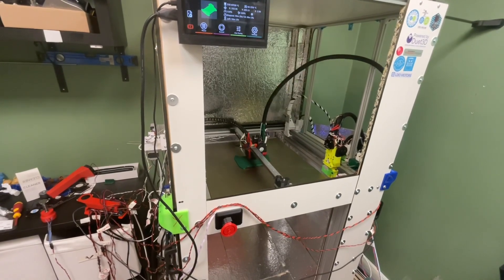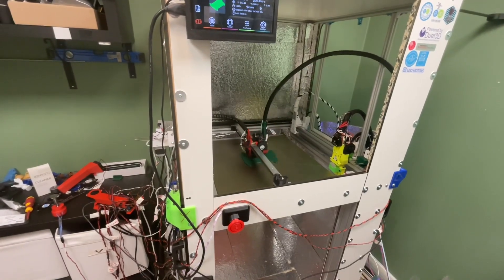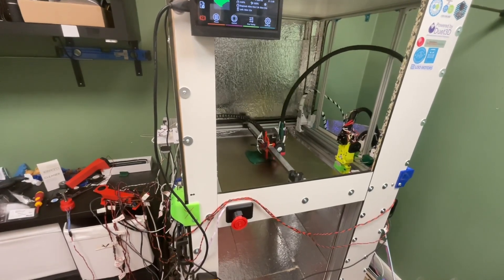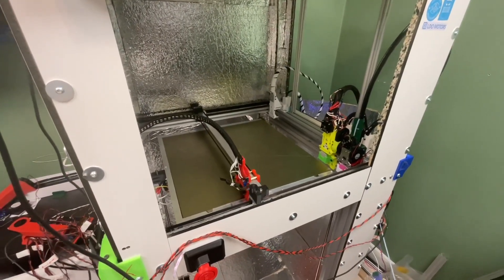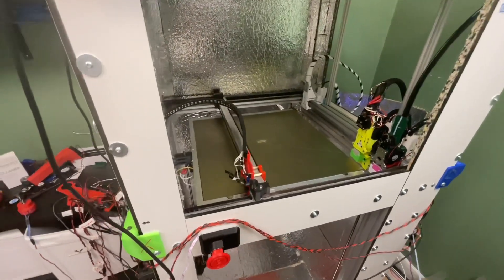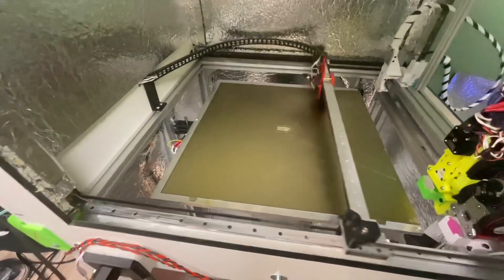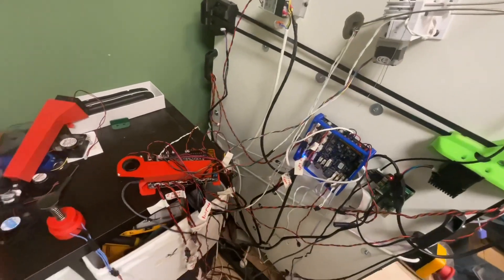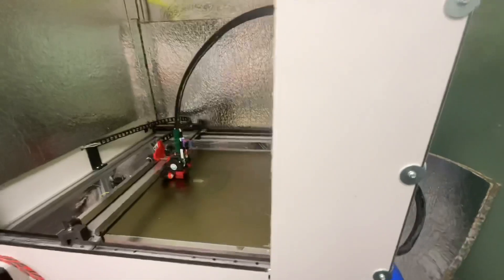Klipper now on CoreXY². Doubling torque and speed?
Showing off the development of my 3D printer.
Having a stepper driverin each corner instead if idlers gives much less vibrations in the belt while significantly raising the total torque.

I hope this will benefit other projects like the HEVORT AWD.

Transcript:

Here is my large CoreXY 3d printer that is now running Klipper firmware on 4 XY stepper motors, each connected to it’s own stepper driver.

This shortens the length from toolhead to motor by quite a lot by having a motor pulling from each corner.

The shorter belt path leads to less vibrations in the belt and less ghosting artifacts.

Having each stepper motor on it’s own stepper driver theoretically doubles the torque while also reaching high speeds. This is because the EMF of each stepper motor is contained to it’s own circuit.

Homing has earlier been an issue but is now resolved in this branch.

Rep Rap Firmware has had this possibility for years and now my Klipper branch has it too and hope it will soon be integrated into the main branch.

This printer now runs it’s four XY and three Z steppper motors on a BigtreeTech Octopus Pro board and the tools on a SKR 1.3.

It earlier ran on Duet3 with 2 expansion boards on RRF.